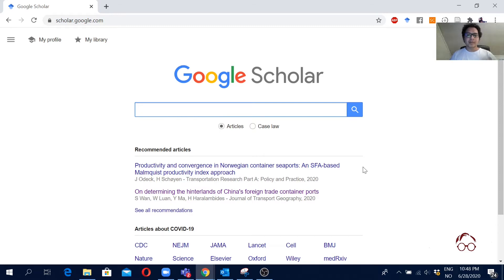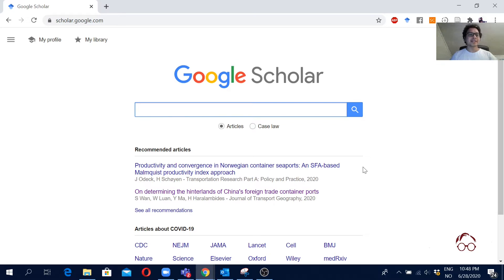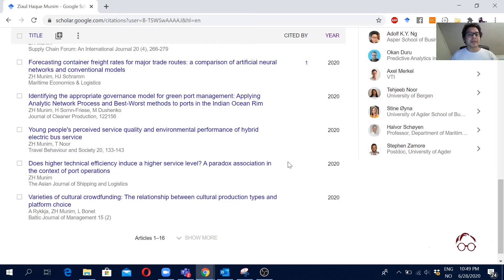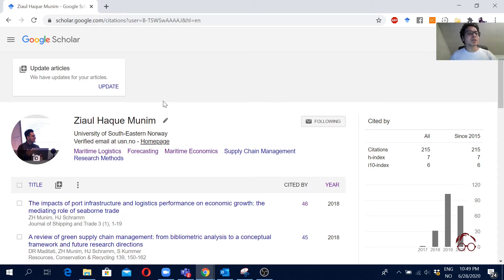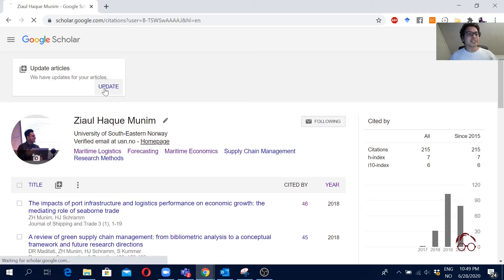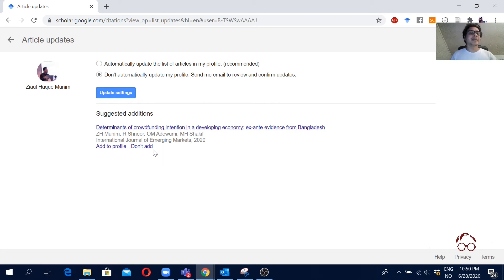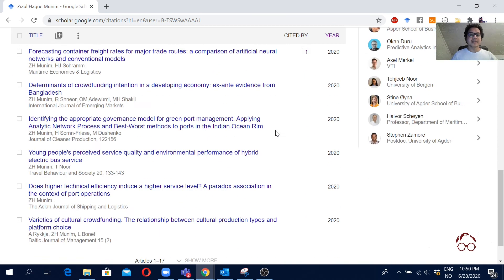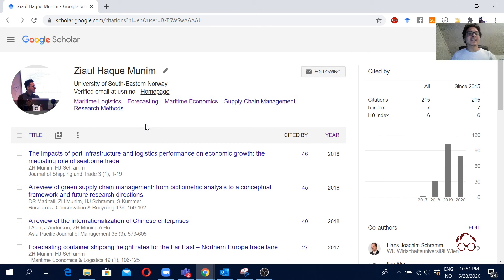How to update a suggested publication in google scholar?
This video shows updating a new publication in google scholar automatically based on google update suggestions.